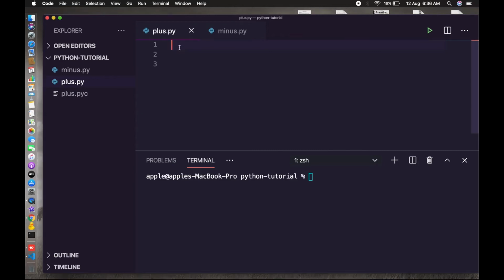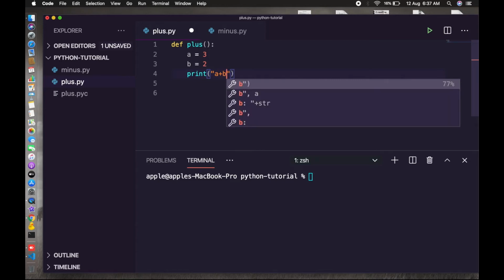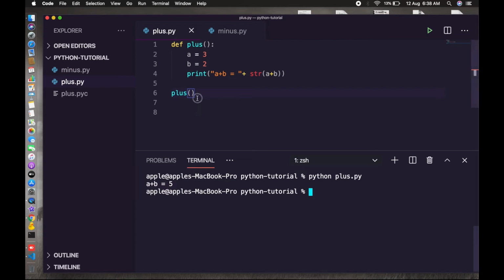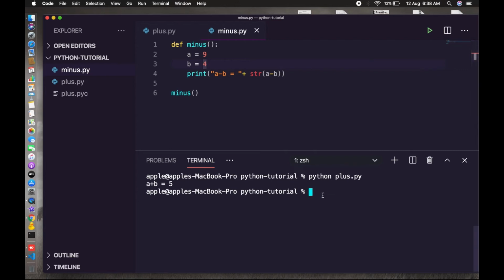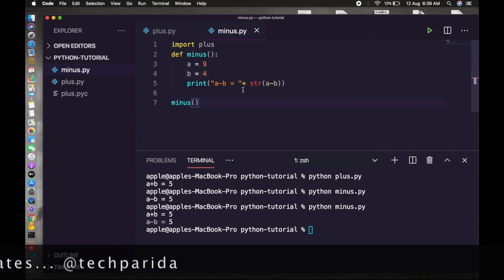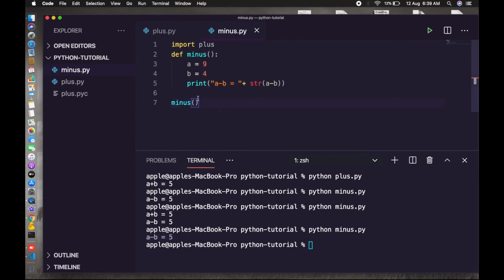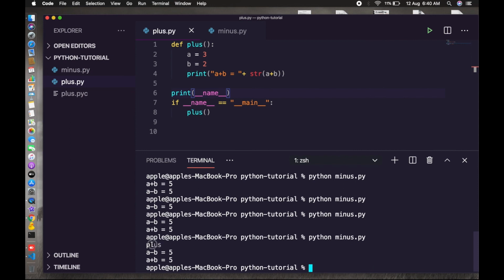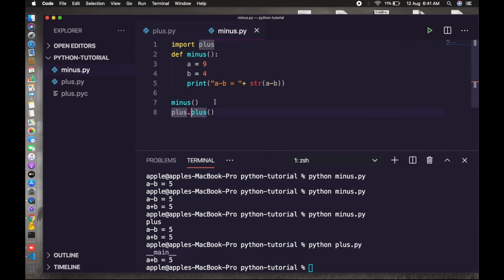[14] What is __name__ in Python Explained with Example | Python for Beginners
In this video, We will understand what is __name__ in python and how it is working with an example.